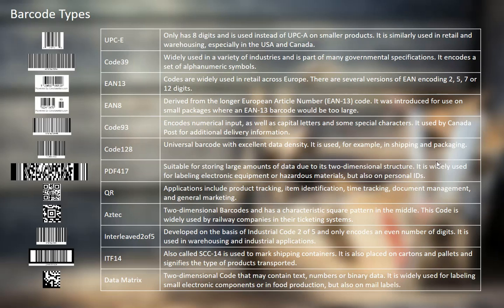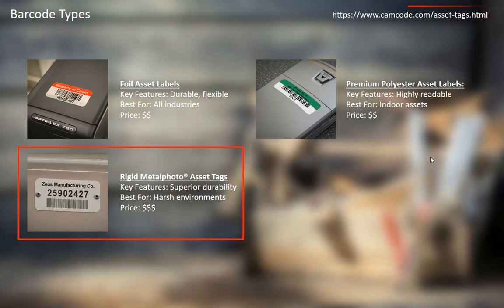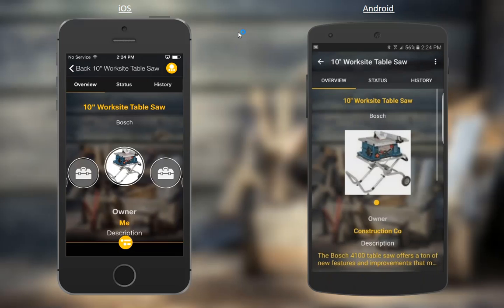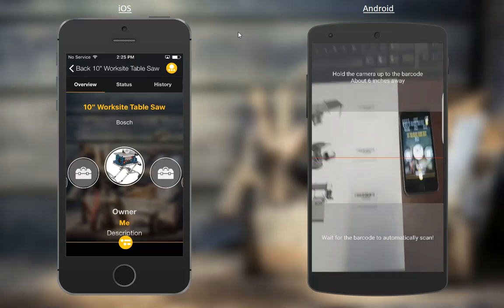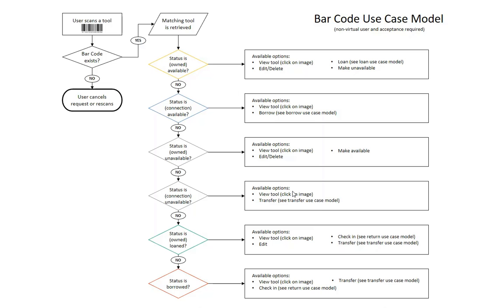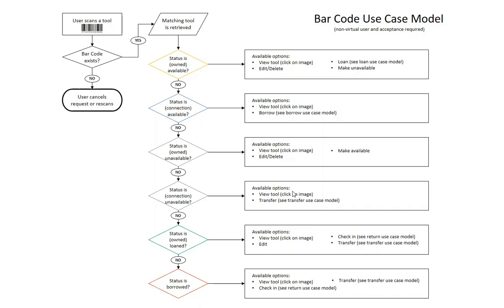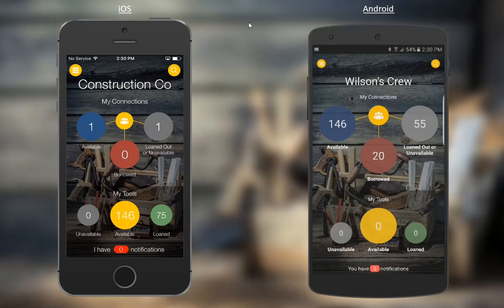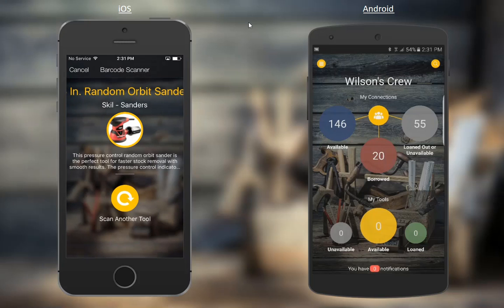Mobile - Barcodes | ShareMyToolbox Tool Tracking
Learn how to use barcoding for your tool inventory or catalog for efficient tool tracking via ShareMyToolbox's mobile app.